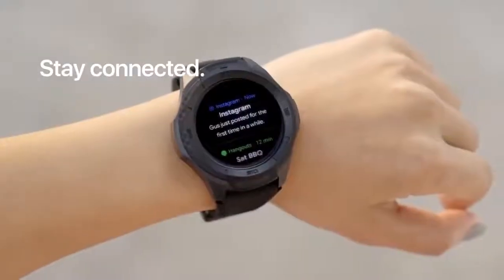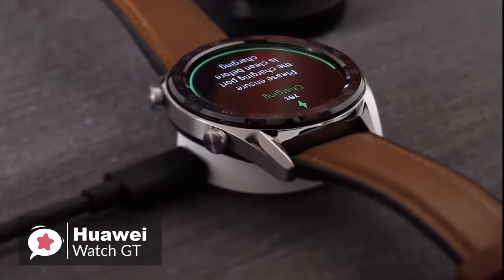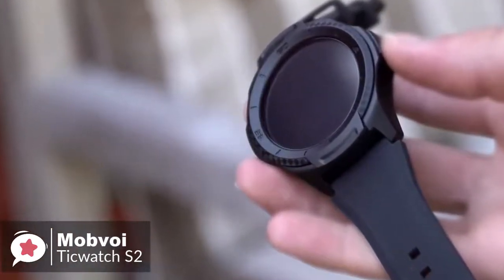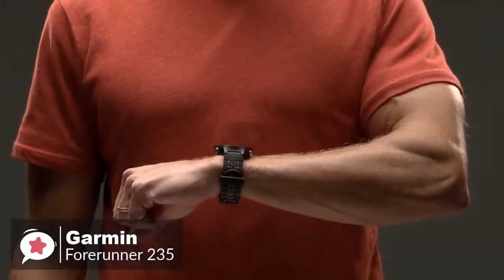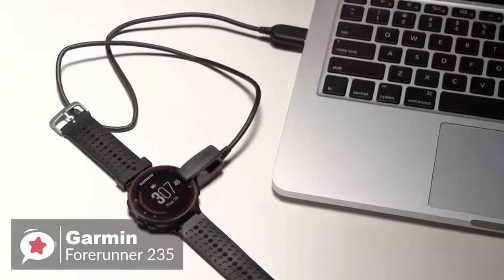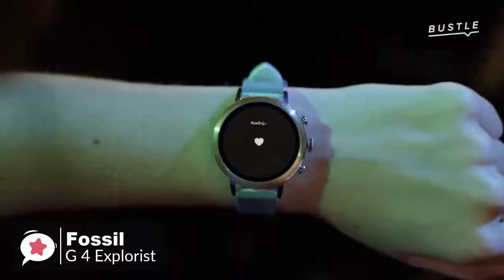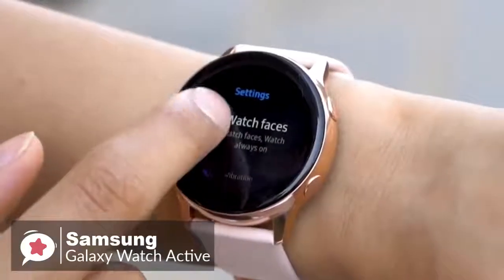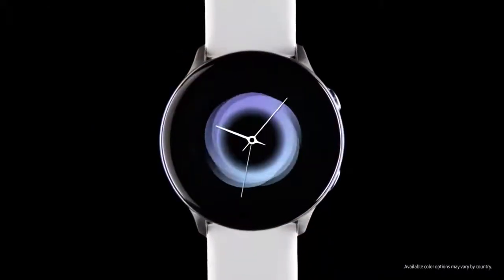5 Best Smartwatch for Android in 2022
Links to the Android Smartwatches for 2020 mentioned in this video:

► 5. Huawei Watch GT Sport
► 4. Ticwatch S2
► 3. Garmin Forerunner 235 Watch
► 2. Fossil Men's Gen 4 Explorist
► 1. Samsung Galaxy Watch Active

Having a smartwatch to go with your Android device opens up a world of possibilities.  With so many to choose from it can be hard to decide, but don't worry we have done the hard work and listed the 5 best smartwatches for Android in 2020.  In this video, you can find out more about exactly which to choose.